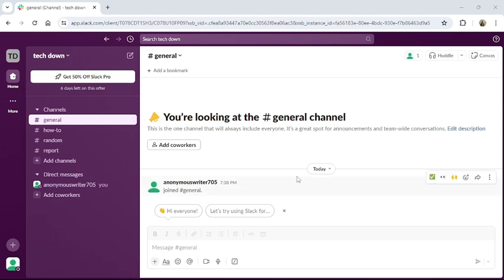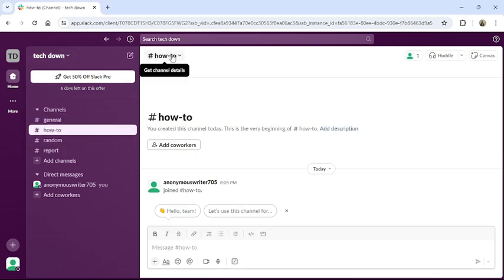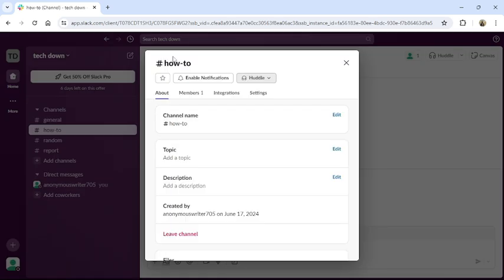How to Archive Channel on Slack in 2024?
Keep your Slack workspace tidy by learning how to archive channels! In our step-by-step guide, 'How to Archive Channel on Slack,' we provide detailed instructions on archiving inactive or completed channels. From accessing the channel settings to confirming the archive, we cover each step clearly. Whether you're looking to declutter your workspace or preserve important discussions, this guide is perfect for you. Join us as we show you the process and maintain an organized Slack environment. Don't miss out – learn how to archive channels on Slack today!